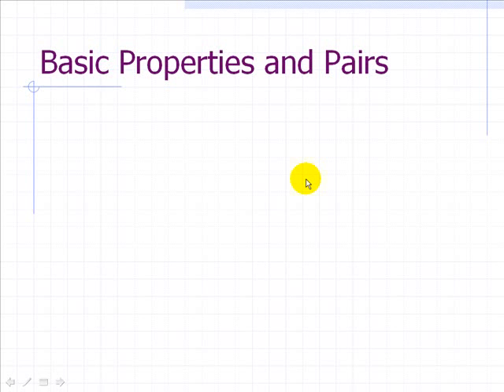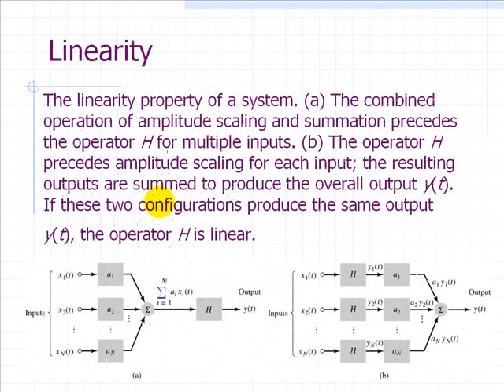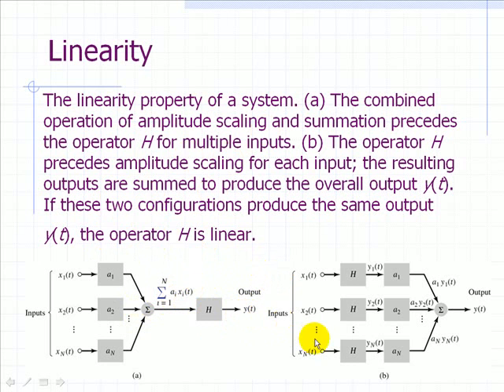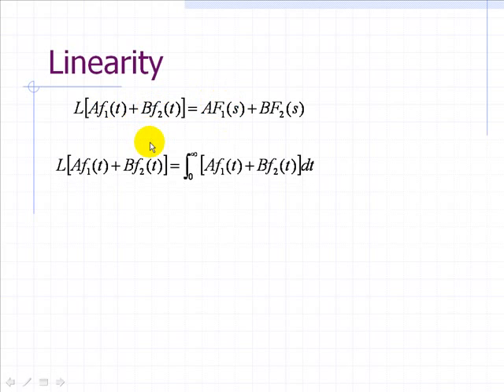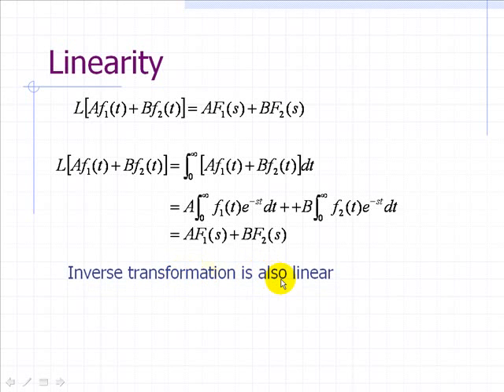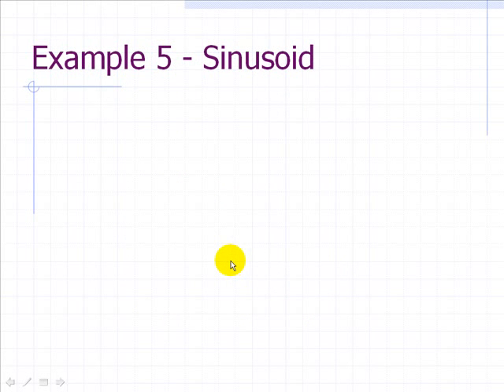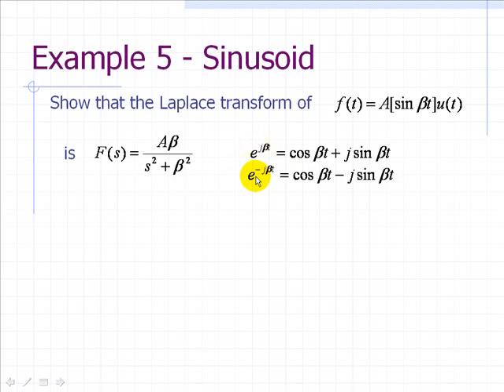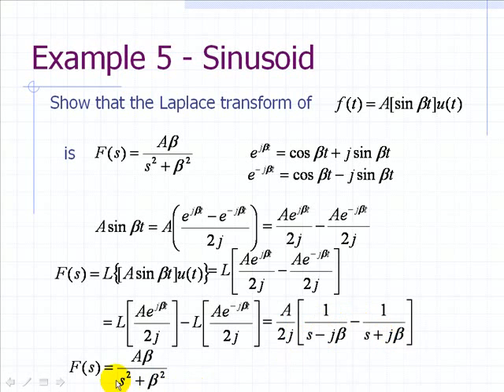Laplace Transform Examples - Part 3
These series of videos discussed the properties associated with the Laplace Transform are discussed